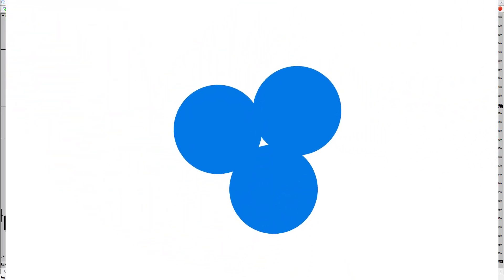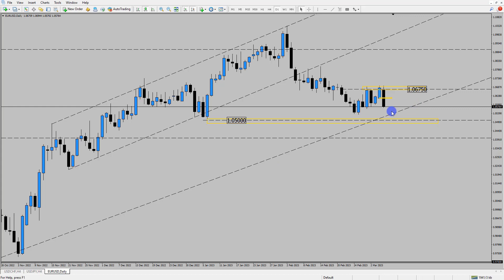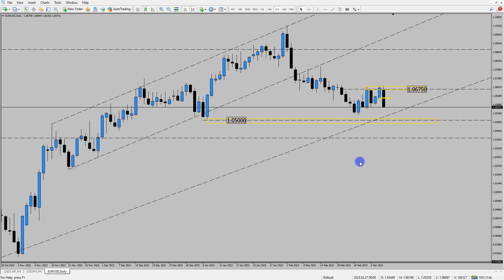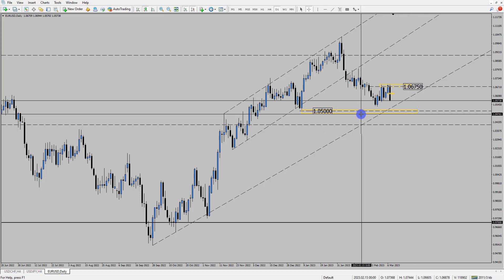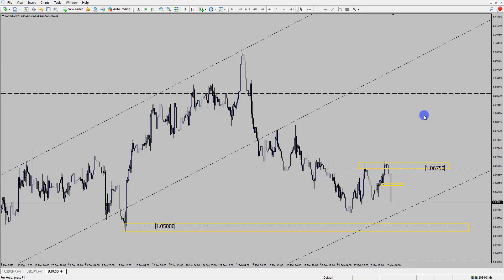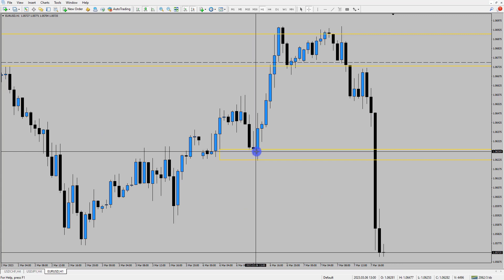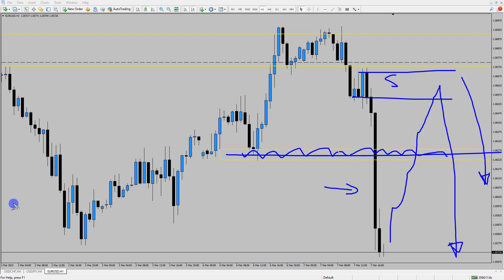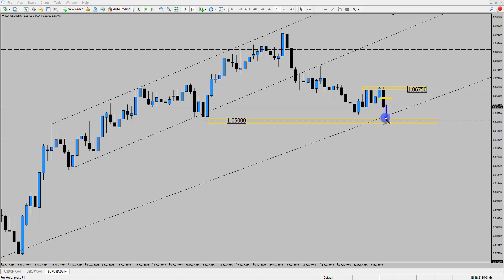How To Trade Forex | EURUSD | Technical Analysis | March 08, 2023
The US Federal Reserve Chairman Jerome Powell has stated the Fed will potentially hike rates at a faster pace, this has caused the USD to strengthen. Could EURUSD reach the 1.0500 targets?